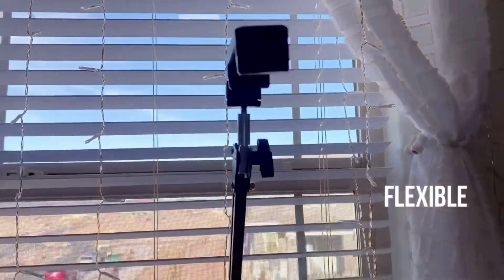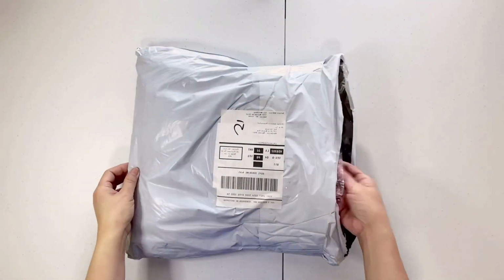HOW TO SETUP OVERHEAD RINGLIGHT | TOP DOWN RING LIGHT SETUP FOR FILMING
Hi everyone! In this video, I'll show you how I setup my new budget-friendly 10-inch ring light which I purchased online thru AliExpress.com. The online web is kinda like eBay. It took a while to get here, I wasn’t in a hurry for it, so it’s okay for a long wait.
This overhead ring light will be of great use for all of my DIY, Arts and Crafts Projects!

Ringlight Specifications:
MAMNE 10 inch Ring Light LED Dimmable
$13.87
Global Mamen Store

Stand I used for the Ringlight:
Microphone Scissor Arm Stand Desktop Mic Clip Holder Tripod Live Cantilever Bracket Microphone Bracket Extendable